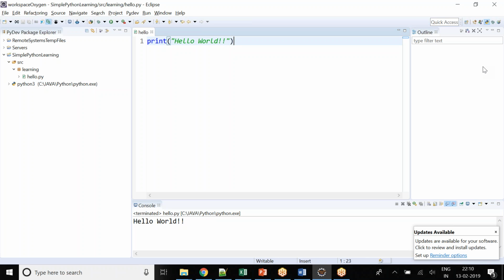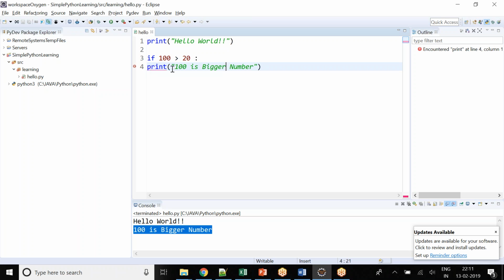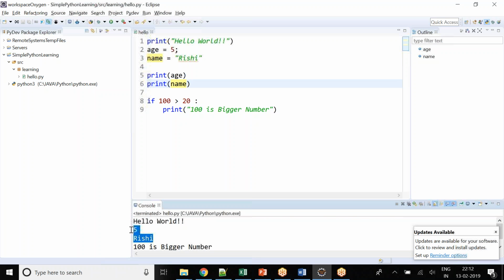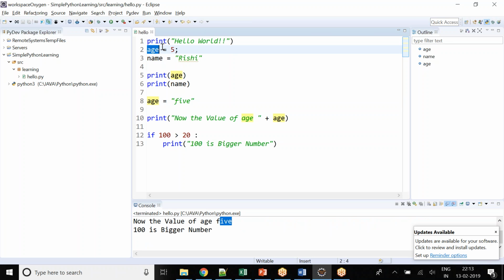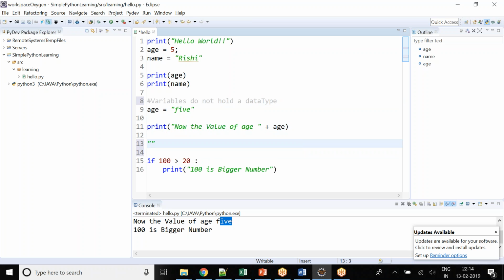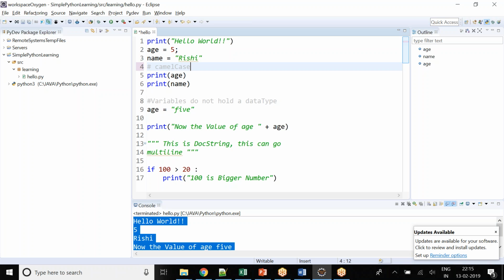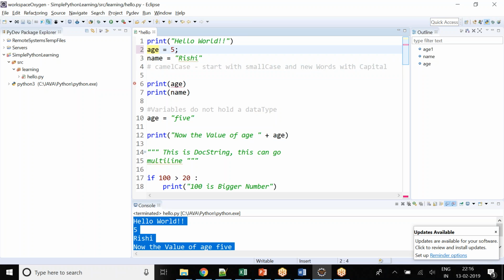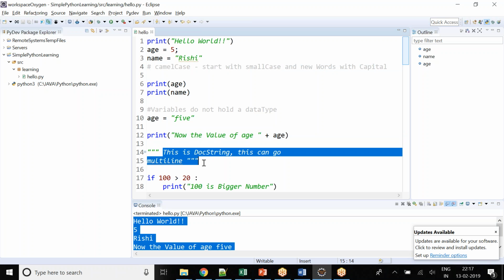02 Python Variables and Comments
Learn to Program in Python in professional way. Python is very popular programming language used by IT giants like DropBox, youtube and many more.

Object Oriented
Vibrant Community
Web Development
Students
Enthusiasts